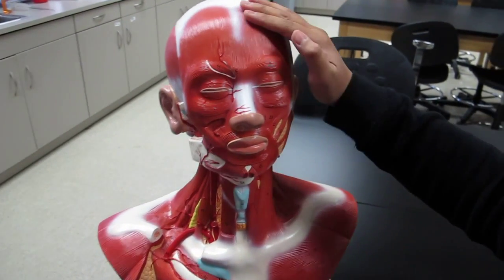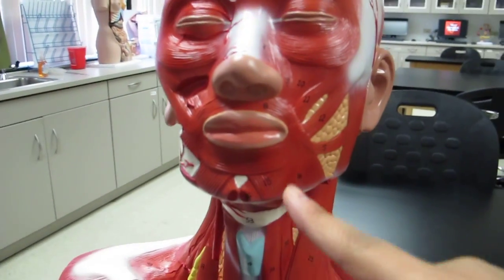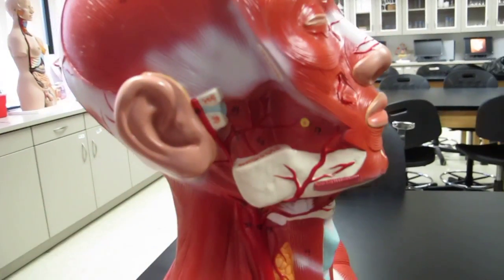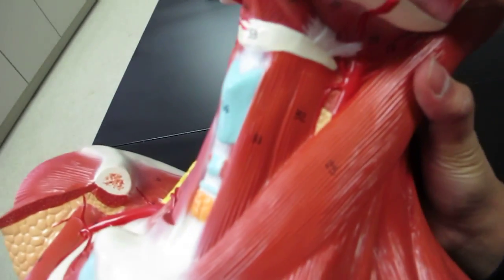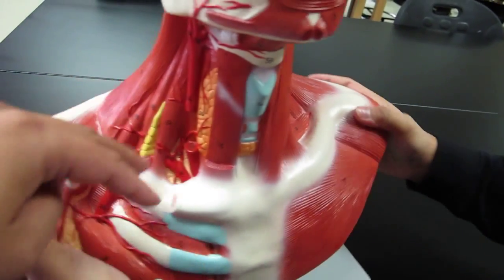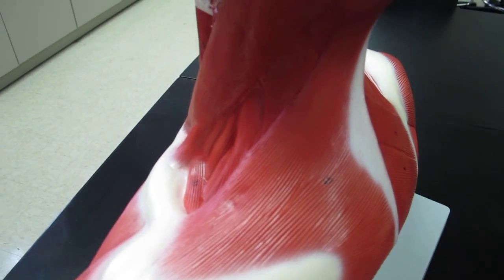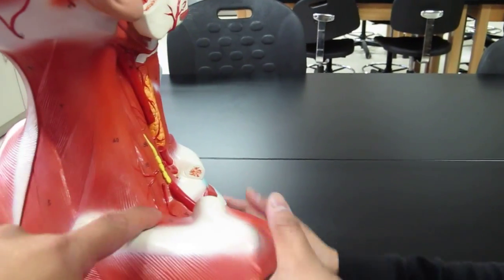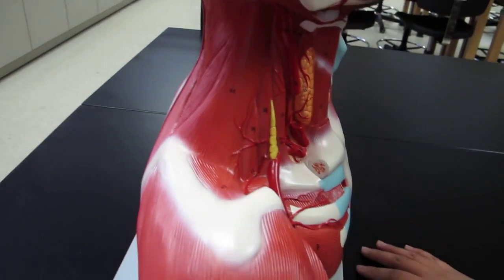Muscles of the Head & Neck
CLICK MORE BELOW FOR CLARIFICATIONS

BIOS252 - Identified by Jamie
Lab Practical Preparation

CLARIFICATION:
Galea Aponeurotica is #2 across top connecting Frontalis to Occipitalis
#14 Depressor Anguli ORIS
#35 Sternothyroid
Muscle above Spenius Capitus is Splenius Cervicis
#51 External Intercostal
#52 Internal Intercostal